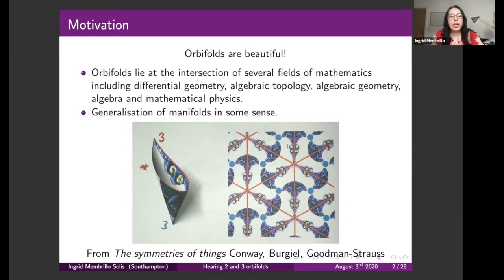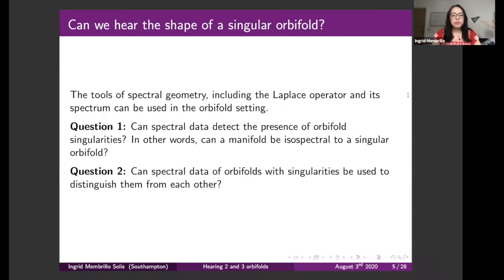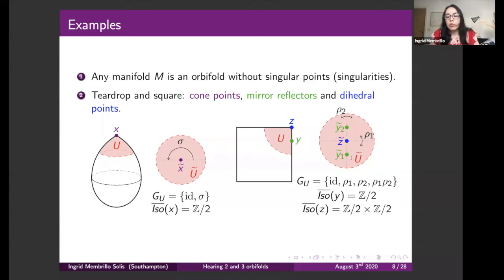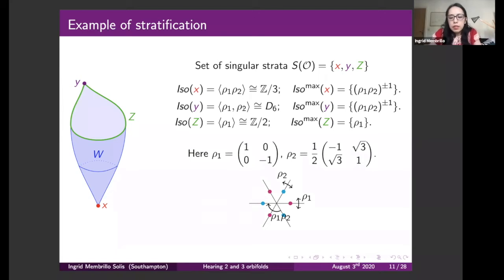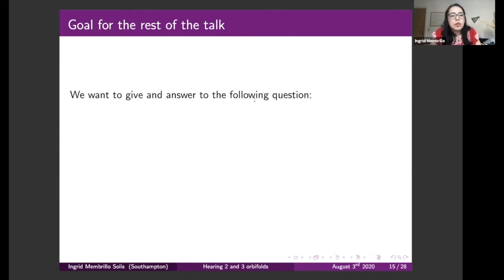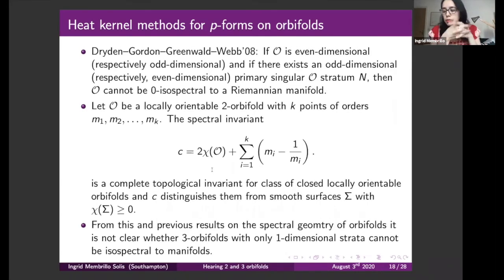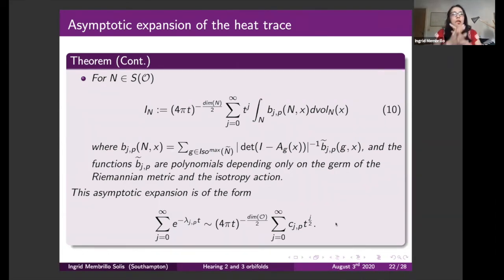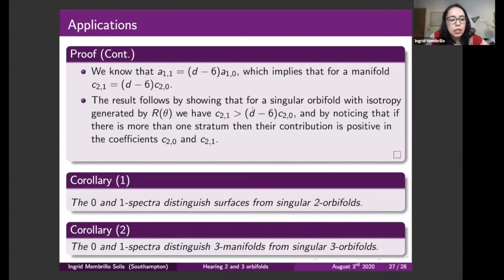Hearing 2 and 3 orbifolds with heat invariants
Ingrid Membrillo Solis (University of Southampton, UK)

Young researchers in spectral geometry: mini conférence (3 août 2020 / August 3, 2020)

Résumé / Abstract :
A Riemannian orbifold is a generalisation of a manifold in which the local structure  is  that  of  a  quotient  of  a  Euclidean  space  by  the  action  of  a  finite group  of  isometries.   Such  a  local  structure  allows  using  the  tools  of  spectral geometry,  including  the  Laplace  operator  and  its  spectrum. In  this  context,a  natural  question  is  whether  spectral  data  detects  the  presence  of  orbifoldsingularities. In  2008  Dryden,  Gordon,  Greenwald  and  Webb  gave  a  partial affirmative answer using orbifold heat invariants for the Laplace operator acting on functions, however, there were some remaining cases. In this talk I will discuss the computation of heat invariants for the HodgeLaplacian acting on 1-forms on Riemmanian orbifolds. As an application, I will show how a combination of the heat invariants for functions along with those for 1-forms allows us to distinguish a singular n-dimensional orbifold from an n-dimensional manifold for n=2,3. This is a joint work with K. Gittins, C. Gordon, M. Khalile, M. Sandoval and E. Stanhope.